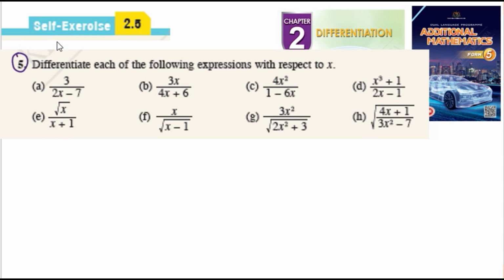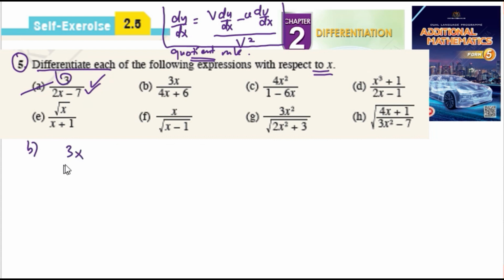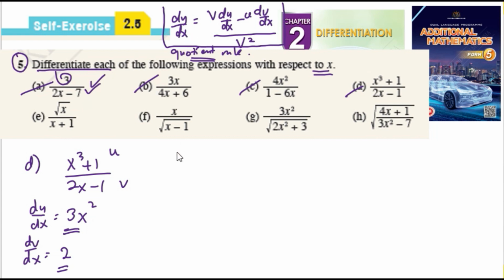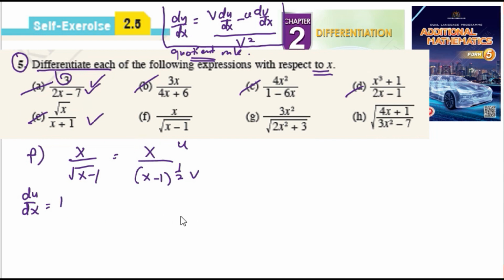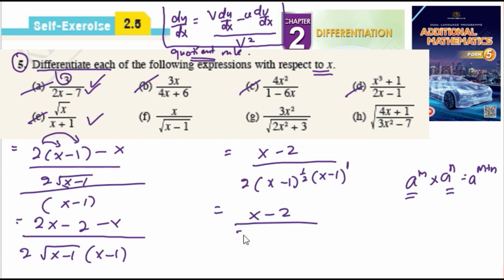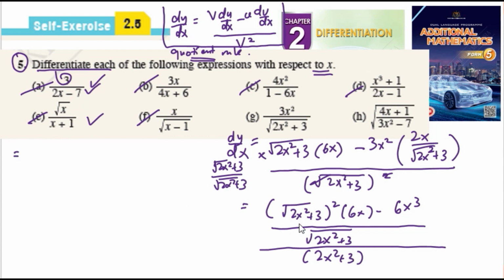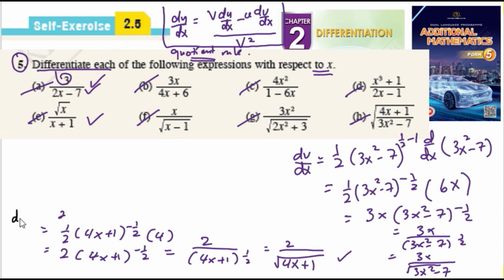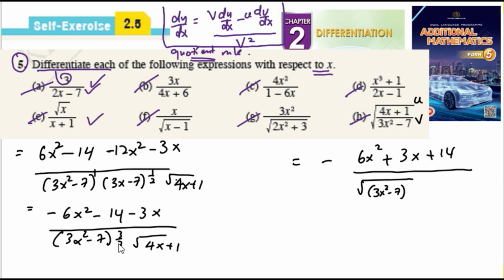Differentiation self-exercise 2.5 Q5 pembezaan latihan kendiri 2.5 form 5 add maths kssm spm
Differentiation self-exercise 2.5 Q5 pembezaan latihan kendiri 2.5 form 5 add maths kssm spm form 5 textbook  add maths buku teks matematik tambahan

Differentiate each of the following expressions with respect to x.